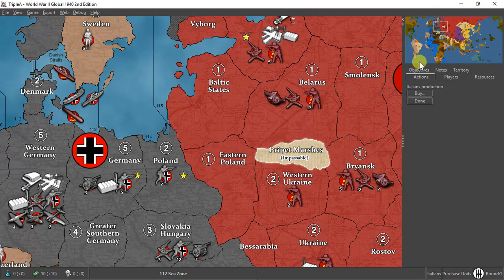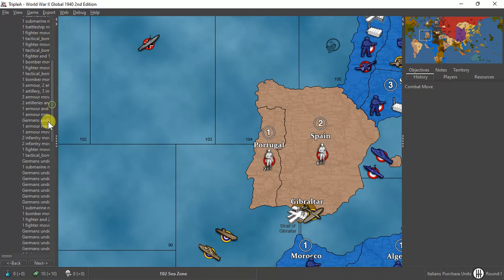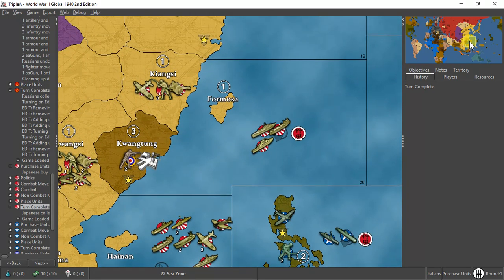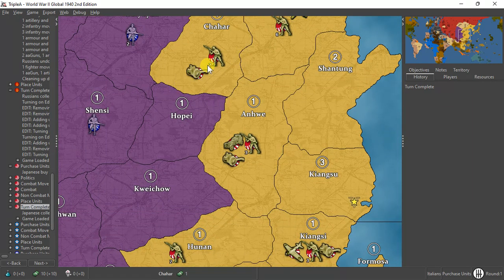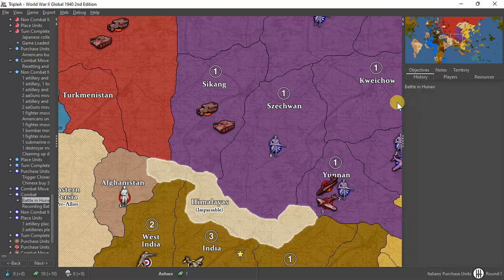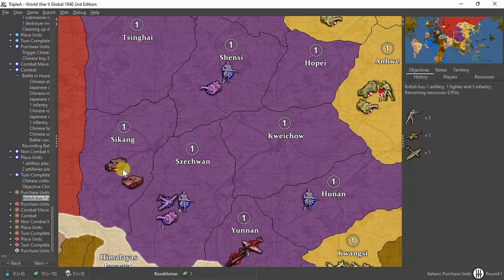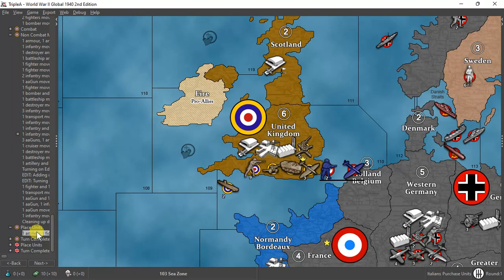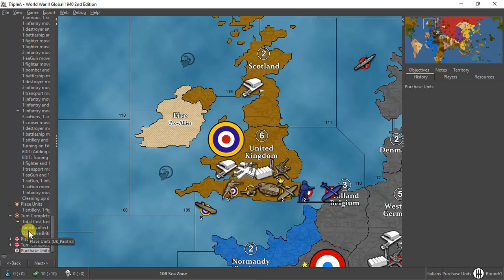Axis & Allies Academy Russia and the Allied turn opening moves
The start of a new series where we study games of Axis and Allies to learn how to play better. In this installment, we start by studying opening moves for the Russians.